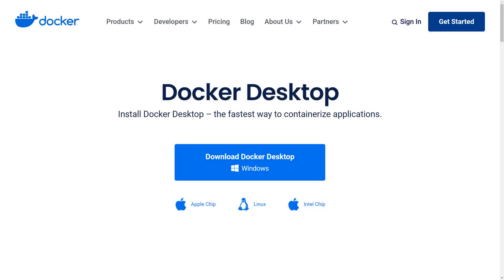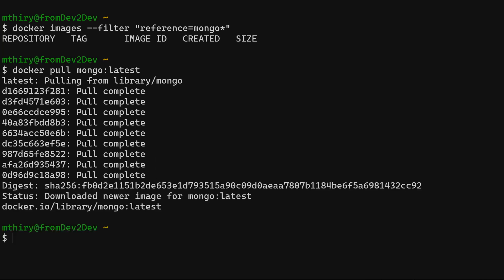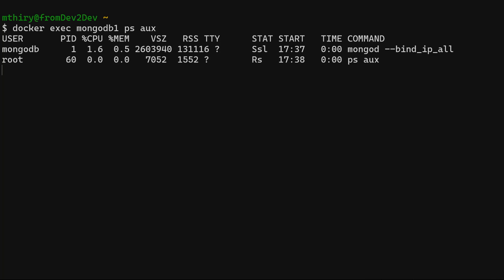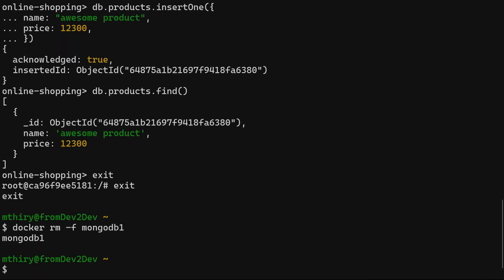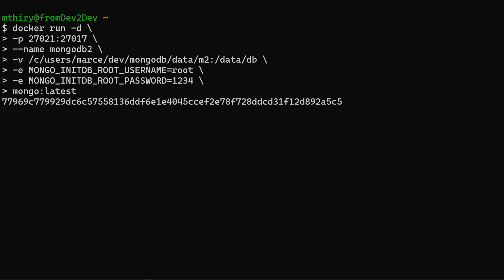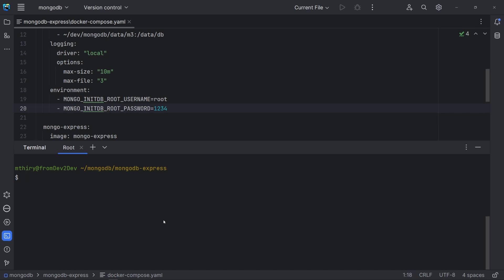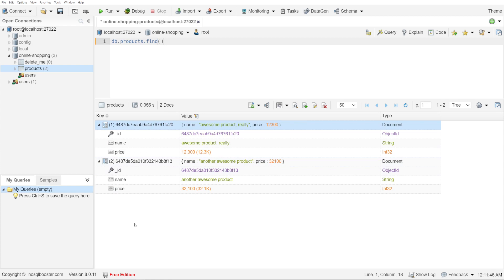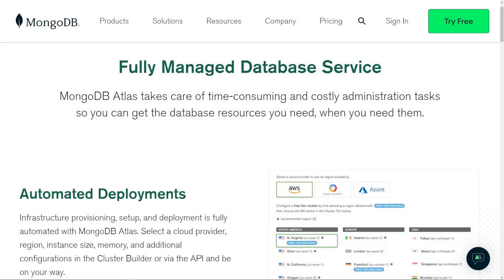How to run MongoDB in Docker: dev setups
In this video, I will show you different options to have MongoDB running as a Docker container. You can use these setups in any operating system (Windows, Mac or Linux). The goal is to have a flexible dev environment to work with different requirements. I will also show you some admin tools you can use to improve your productivity with MongoDB.

MongoDB is a powerful and flexible NoSQL database that allows you to store, retrieve, and analyze vast amounts of data with ease, providing scalability, high availability, and flexible data modeling for modern applications.

Docker is a container solution that every developer must have, at least, a basic notion about how to use it. A Docker container is a executable unit of software that contains everything needed to run an application, including the code, its dependencies and configurations. It's consistent and isolated from the host system.

🚩If you want to write any comments, you can do it in English or Portuguese. I'll keep the replies in Portuguese and translate them to English.

► Key Moments:
0:04 Intro.
0:46 Docker Desktop.
1:16 Containers and images.
2:20 First setup (using docker run).
6:23 Open a container's terminal using Docker Desktop.
6:54 Second setup (adding volumes).
8:05 Third setup (using docker-compose).
9:36 Admin Tools (Mongo-Express, MongoDB Compass and NoSQLBooster).
11:07 Fourth setup (creating a MongoDB replica set / cluster)
12:57 MongoDB Atlas and conclusion.